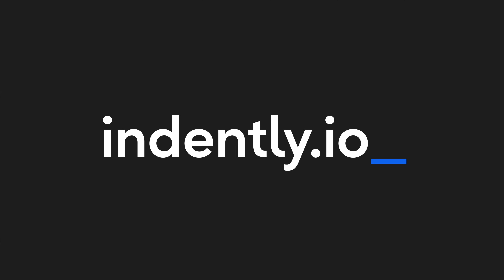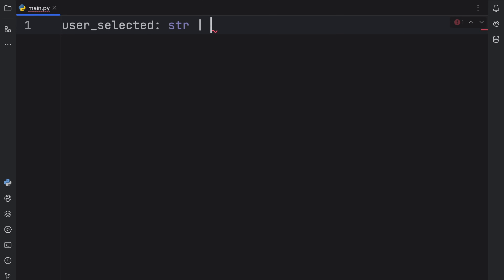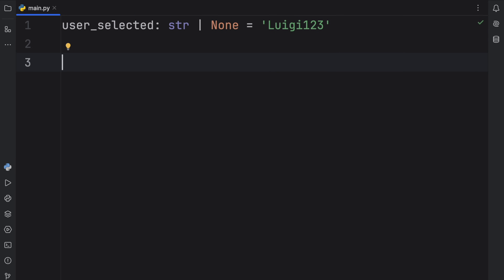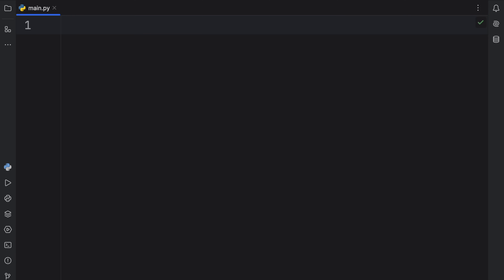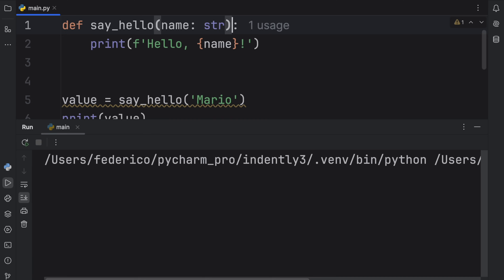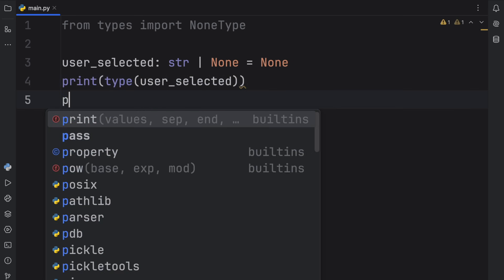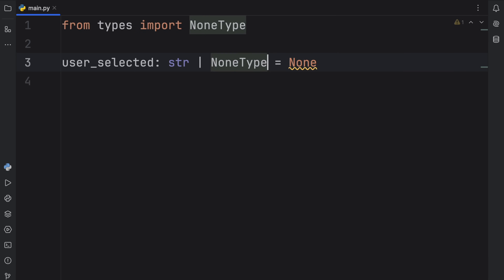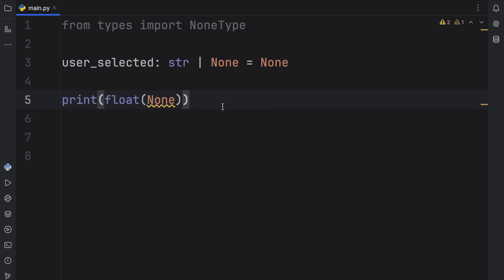"None" and "NoneType" Explained In Python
What is the difference between None and NoneType in Python? Well that's exactly what we're going to cover in this video!